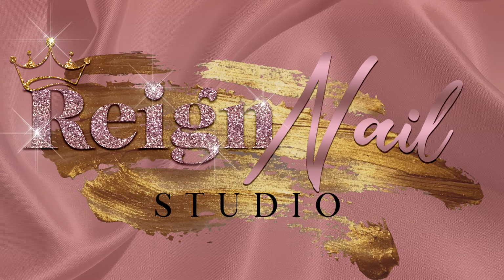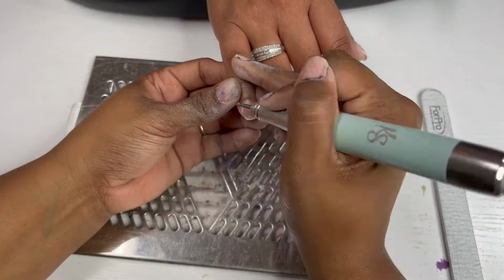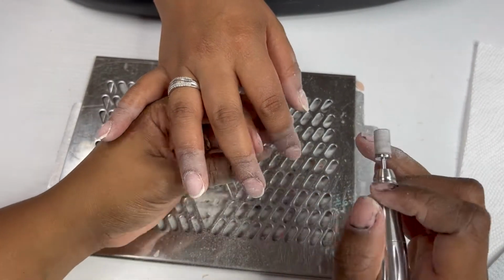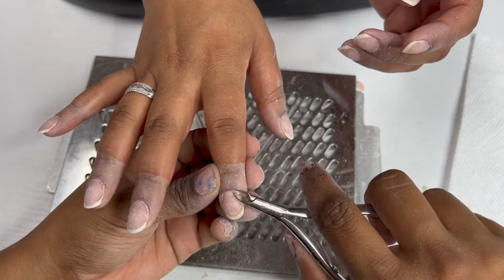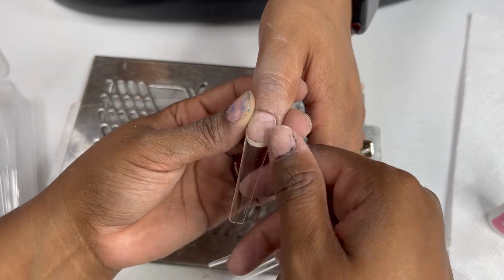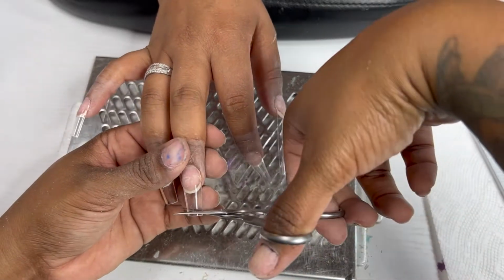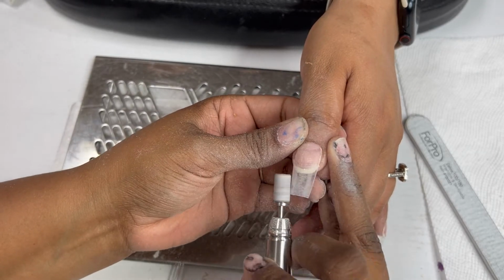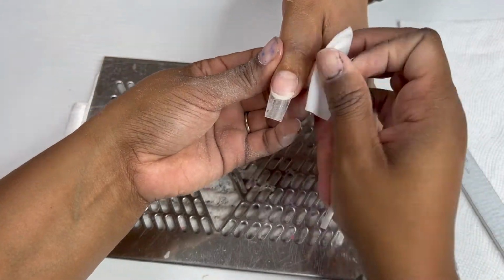Nail Prep & Tip Application for Acrylic Nails